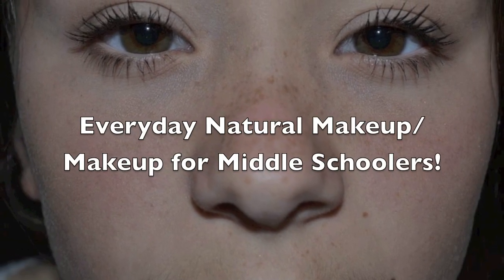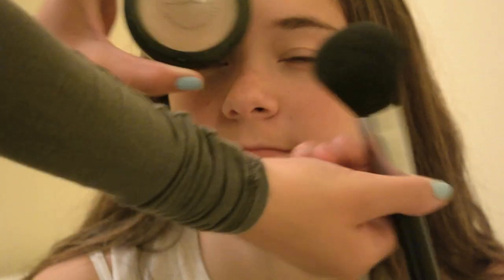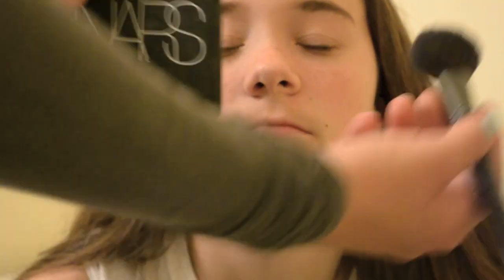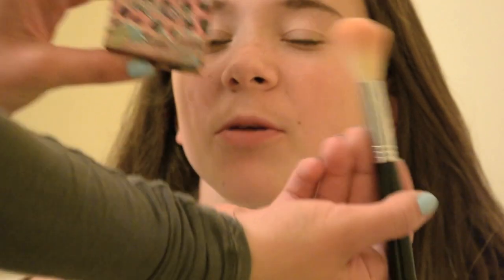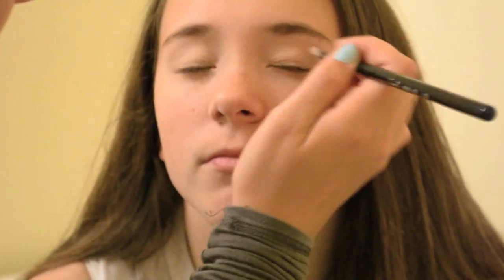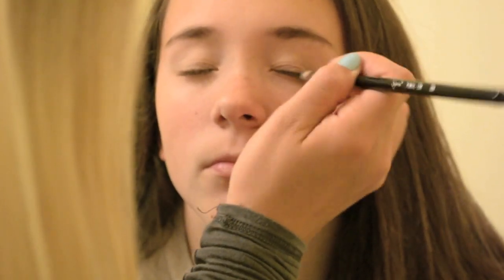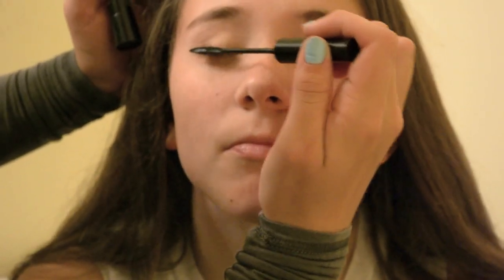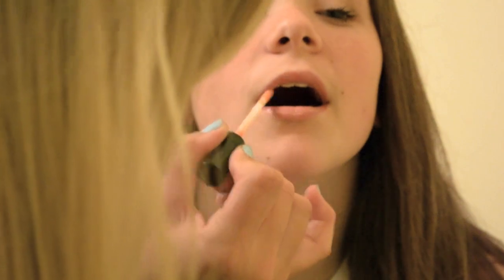Everyday Natural Makeup/ Makeup for Middle Schoolers!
Feel free to inbox me with any questions, comments, or concerns, I would love to help!

xoxo,
Gretchen